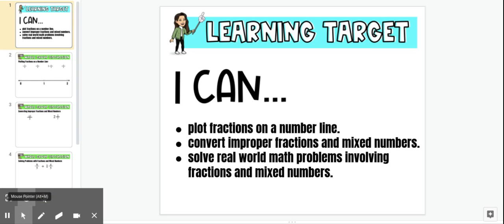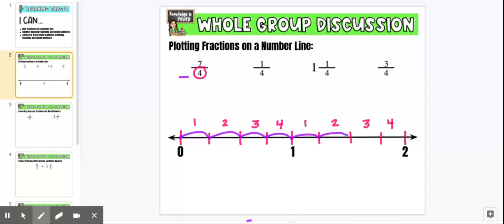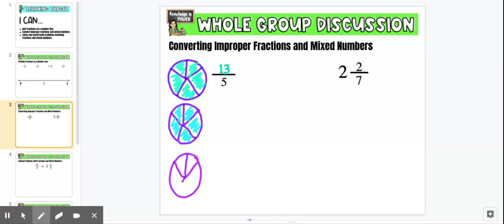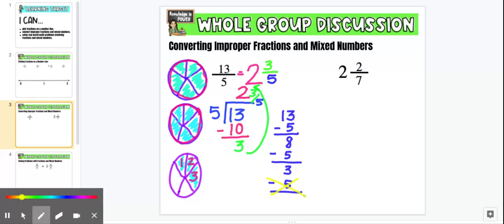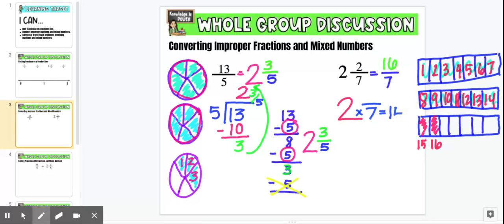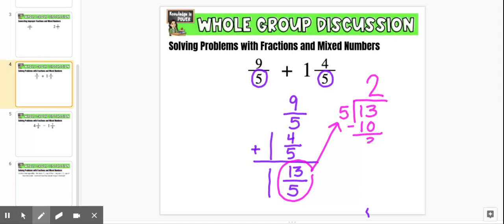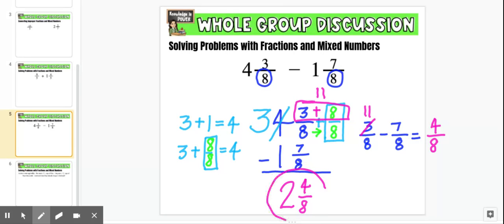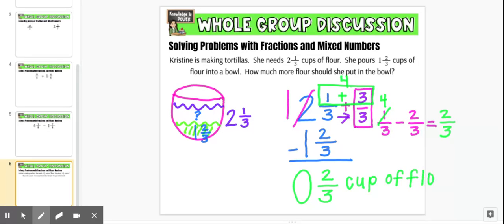Unit 2 Review Retake Lesson Video